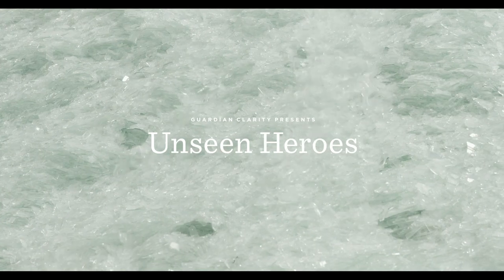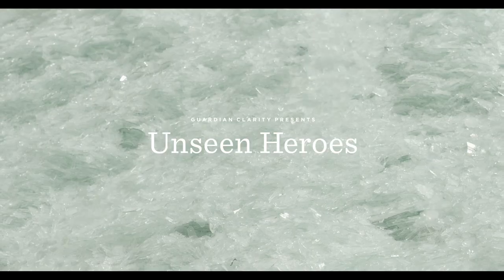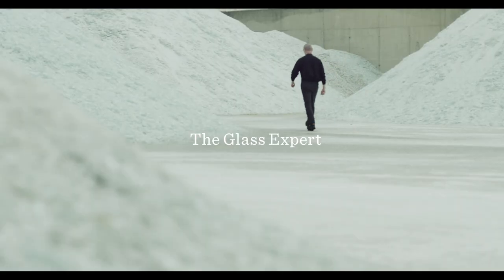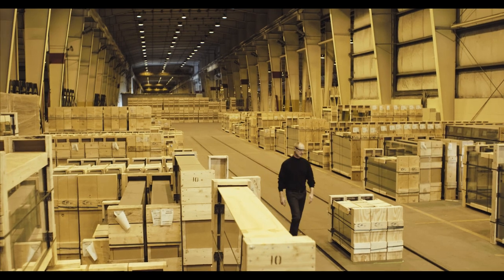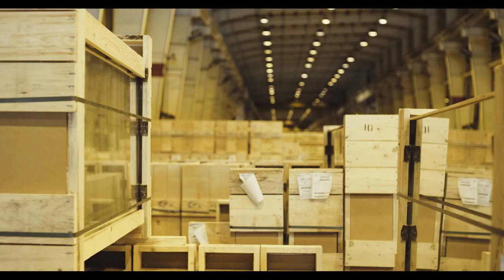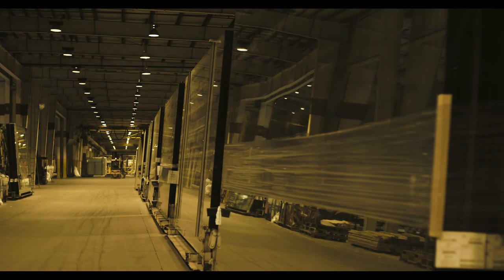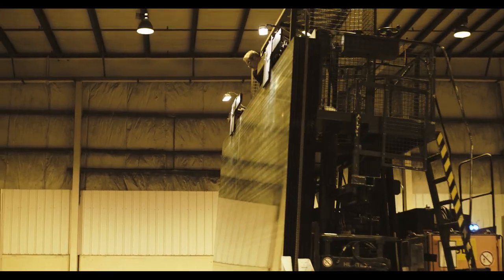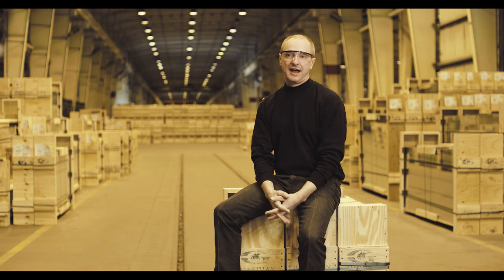Meet the unseen heroes: The Glass Master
A look behind the glass. How can a glass manufacturer help to create a stronger and more intimate museum experience?